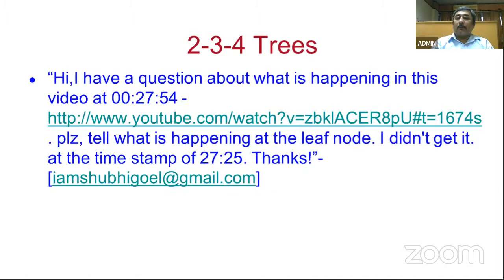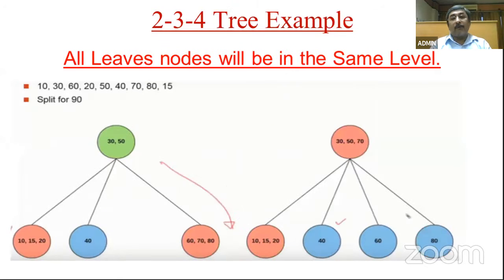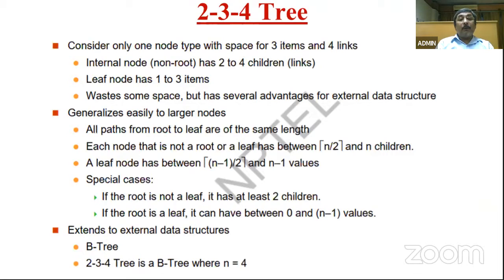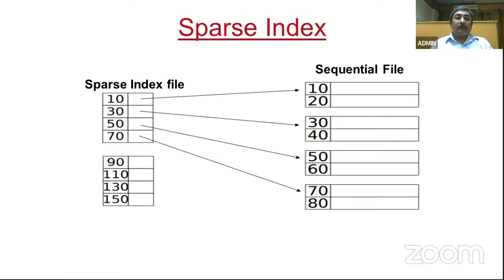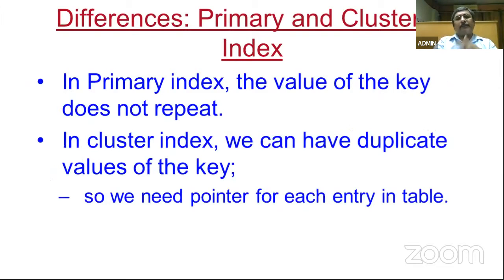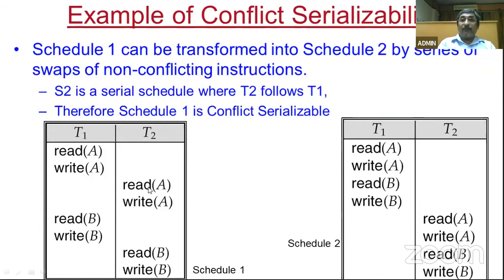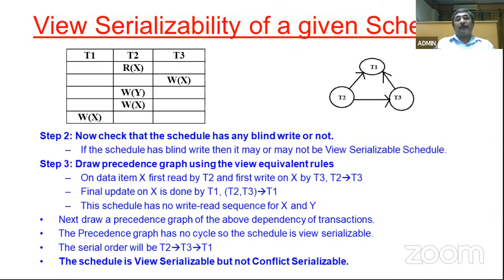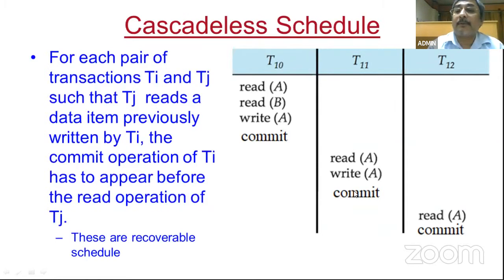Live 2: Data Base Management System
IIT Kharagpur

Prof. Samiran Chattopadhyay
Department of Information Technology
Jadavpur University